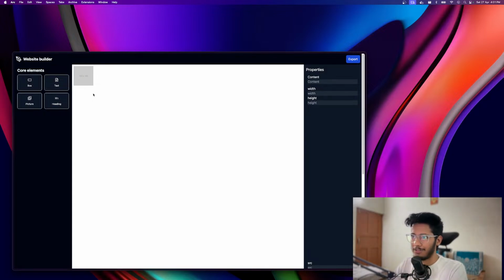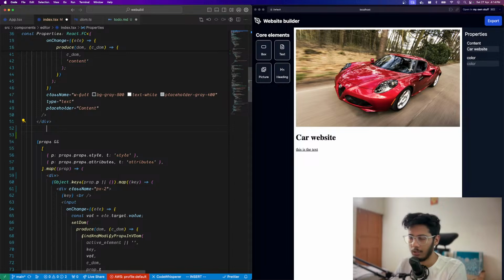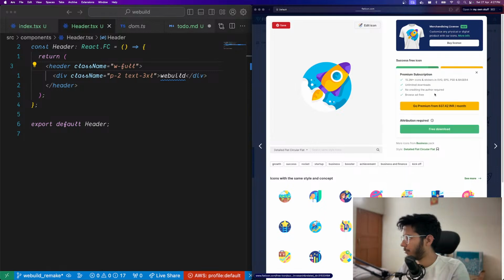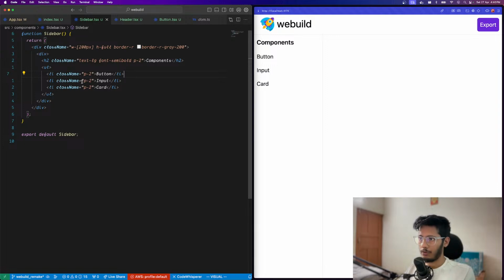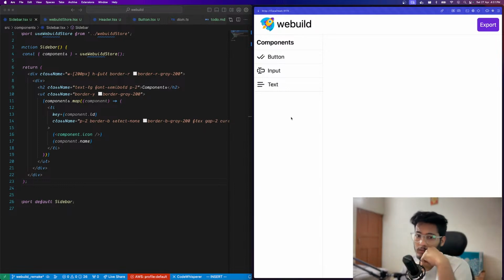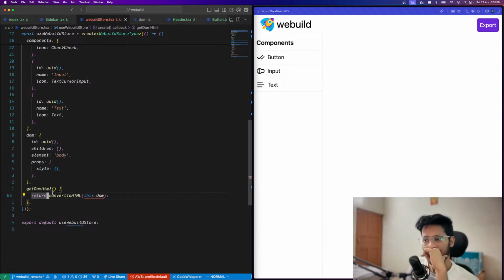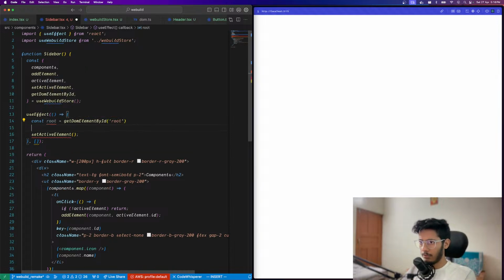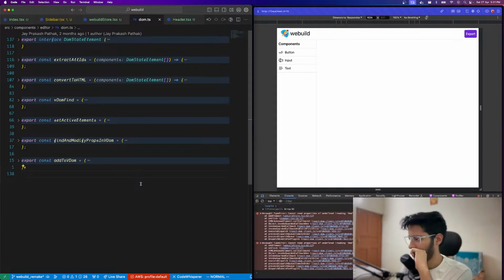let's complete webuild today | chill and fun stream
let's complete webuild today. we'll be mostly coding in typescript , react js and some other stuff